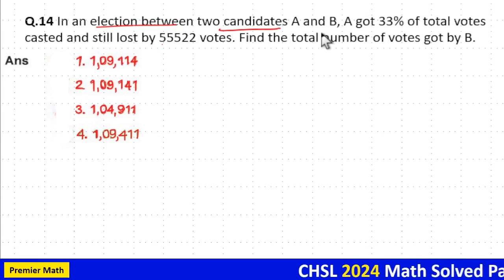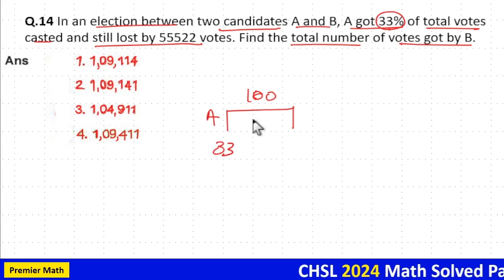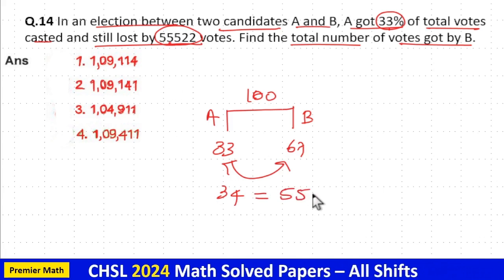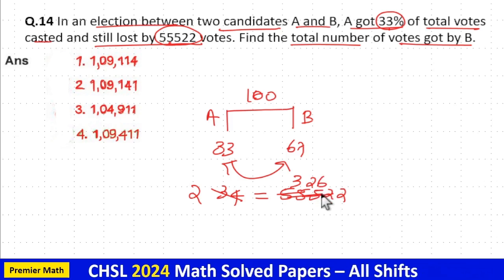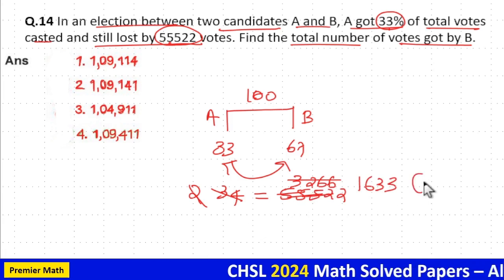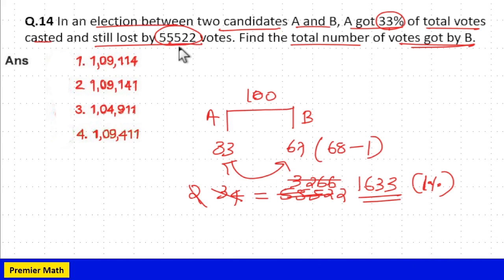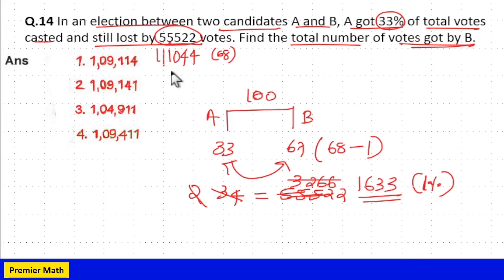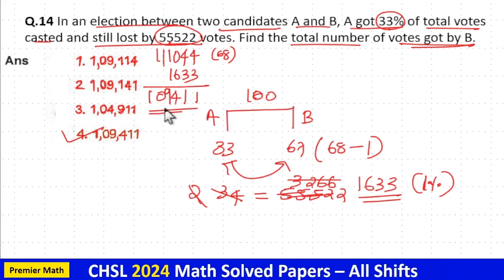In an election between two candidates A and B, A got 33% of total votes casted and still lost by 555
In an election between two candidates A and B, A got 33% of total votes casted and still lost by 55522 votes. Find the total number of votes got by B.